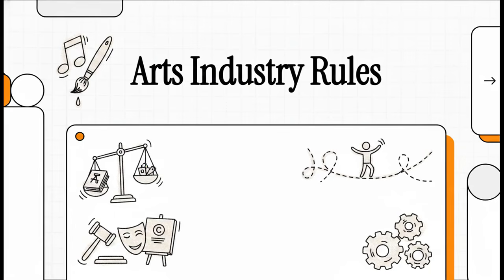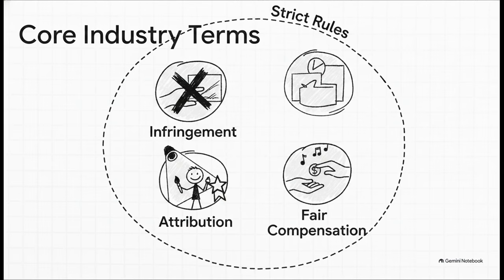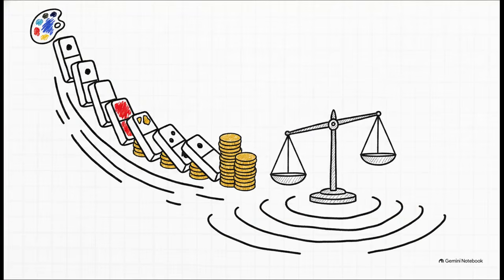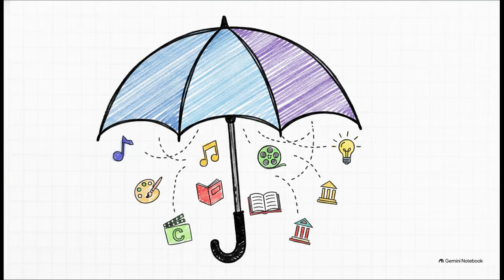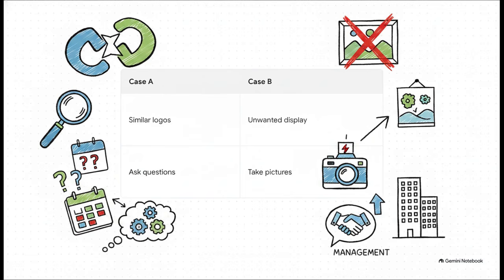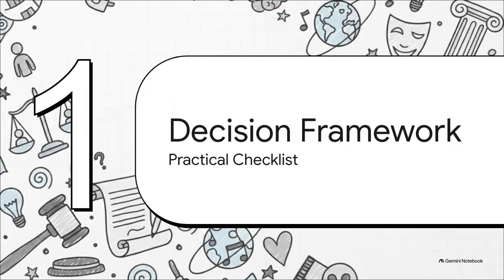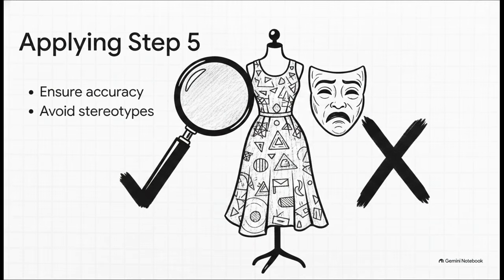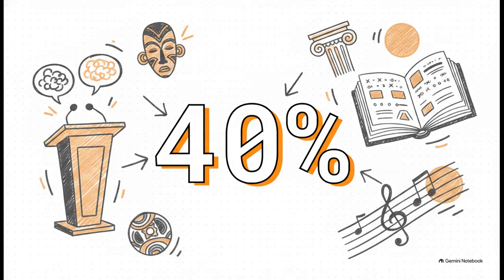Grade 9 MAPEH Term 1 Week 8 | Music & Arts: Cultural and Industry Considerations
Welcome to our Grade 9 MAPEH Term 1 Week 8 lesson! In this video, we explore Cultural and Industry Considerations in Music and Arts, helping learners understand how culture, traditions, and the creative industries influence artistic expression and musical development.
🎯 In this lesson, you will learn:
🎵 The relationship between culture and music
🎨 How culture influences visual arts
🌏 The importance of preserving cultural heritage through music and arts
🏭 The role of the creative and cultural industries
💡 The impact of music and arts on society, economy, and national identity
📖 Real-life examples and classroom discussions aligned with the Grade 9 MAPEH curriculum
This video is perfect for:
✅ Teachers
✅ Parents
✅ Modular and Online Learners
✅ Anyone interested in Music and Arts Education
📌 Don't forget to: